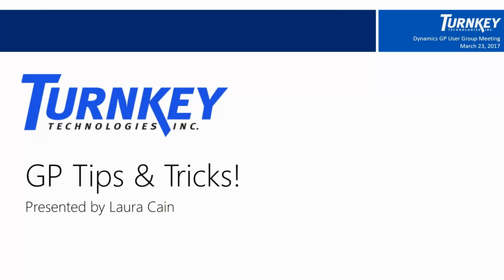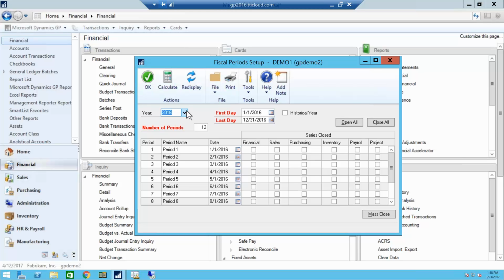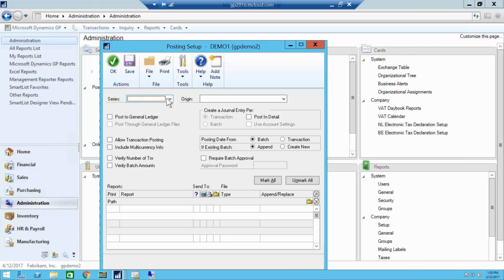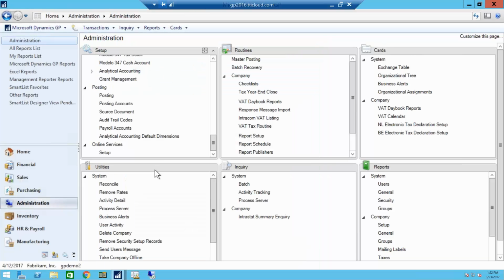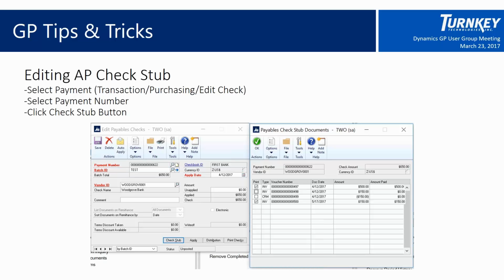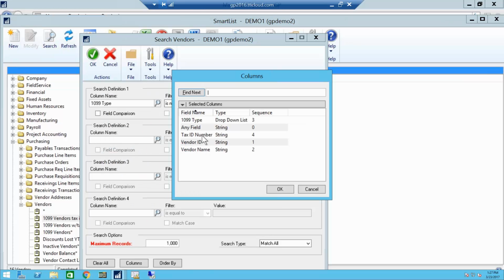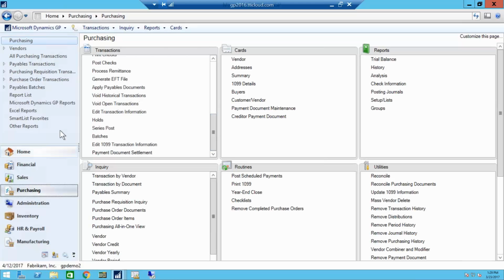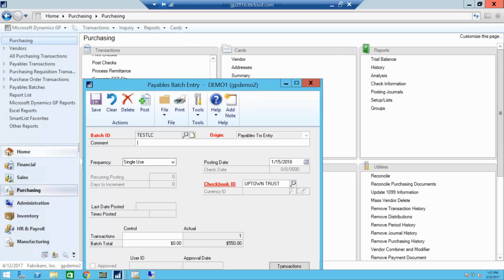Microsoft Dynamics GP Tips and Tricks - User Group Meeting, March, 2017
Learn Microsoft Dynamics GP tips and tricks, presented by Laura Cain at the Turnkey Technologies Dynamics GP User Group Meeting in St. Louis on March 23, 2017.